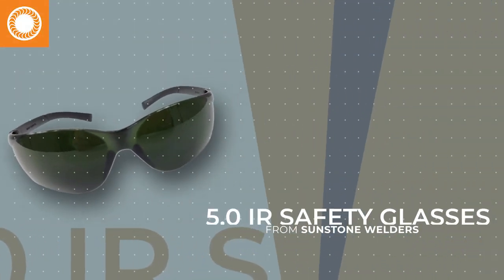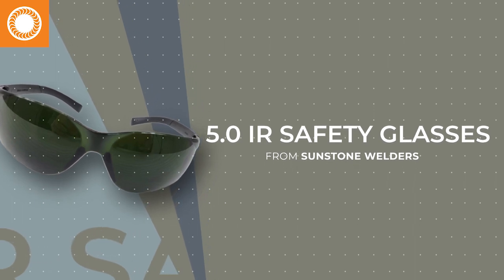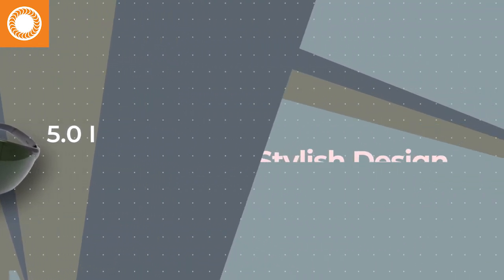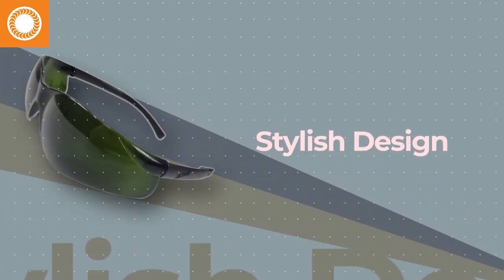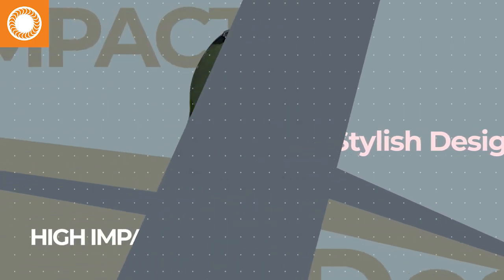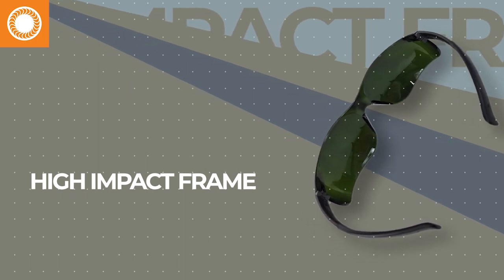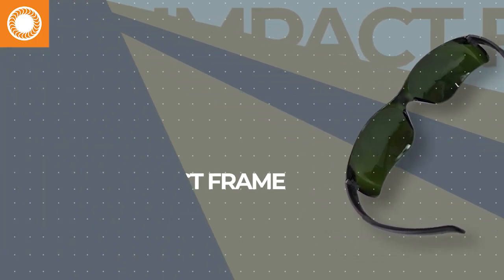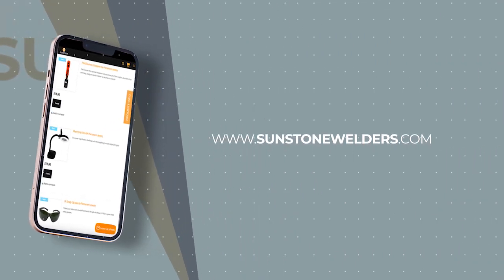Permanent Jewelry Welding Safety Glasses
Every permanent jewelry artist knows that at times it's easier to close a fine chain while holding the stylus in hand. In those instances, the artist and the client must protect their eyes from harmful IR light. Sunstone's 5.0 IR lens safety glasses will protect you and your client from harmful IR light when welding without an Orion ADL or Orion optics. Insist that others around you wear these safety glasses when you are welding or view the process through a smartphone.

• 5.0 IR Filter Lens Provides Ample Eye Protection
• High Impact Design for Years of Use
• Soft, Non-slip Rubber Tips Provides a Gentle Fit
• Integrated Nose Piece for Hours of Comfort
• Wrap-around Design Provides Full Panoramic View
• Scratch-resistant Polycarbonate Lens
• Highly Flexible: One Size Fits Almost Everyone